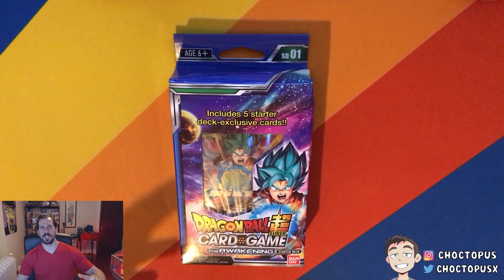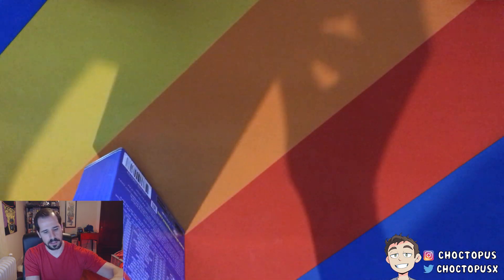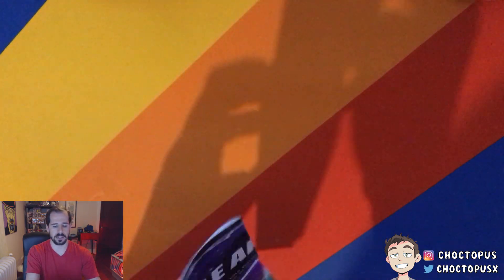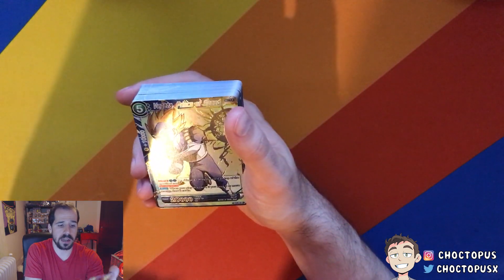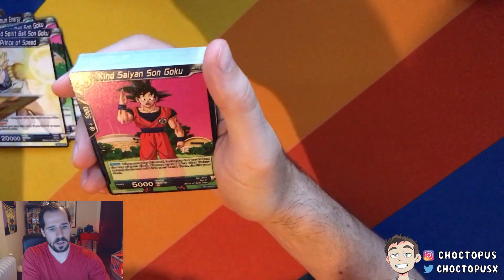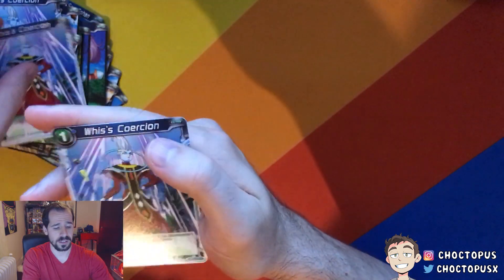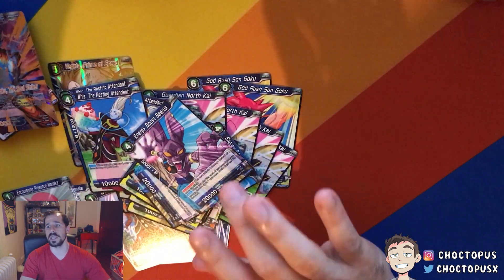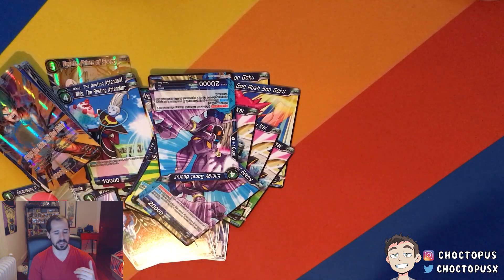THE ART IS SO CLEAN! Starter Deck Unboxing | DRAGON BALL SUPER CARD GAME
Unboxing a starter deck for the new Dragon Ball Super Card game! I'm excited to try this game out with a friend... if I could only find one now.

• DRAGON BALL FIGHTERZ CONTENT •

• DRAGON BALL Z DOKKAN BATTLE CONTENT •

• MORE DRAGON BALL Z CONTENT •

► What If DRAGON BALL Characters Were POKEMON TRAINERS?